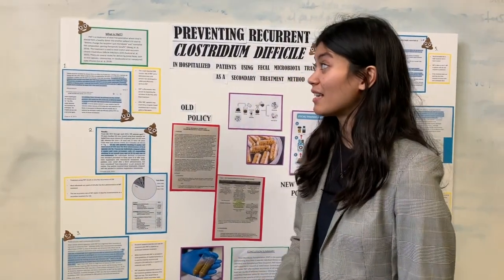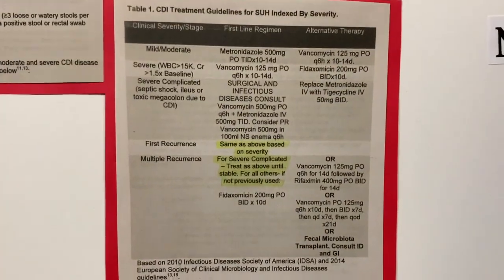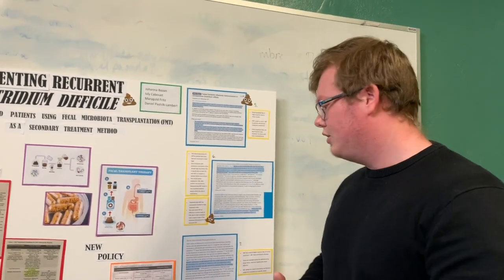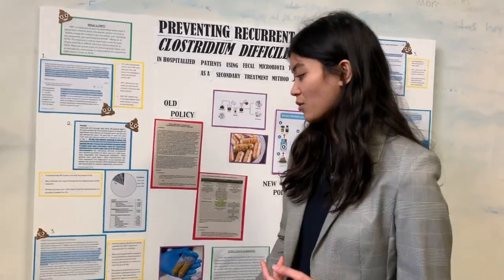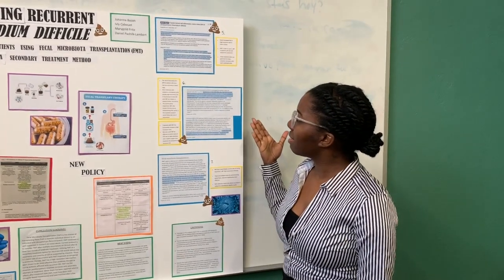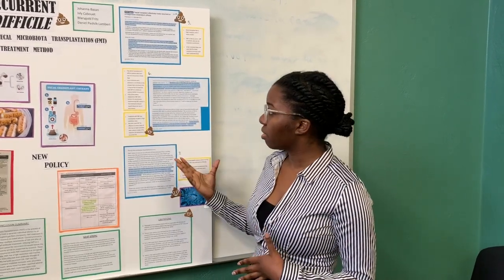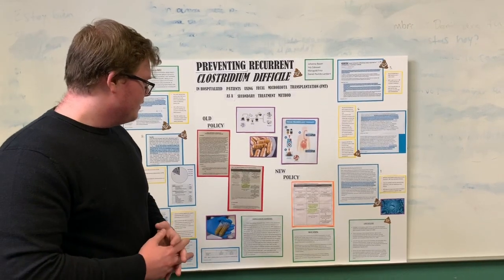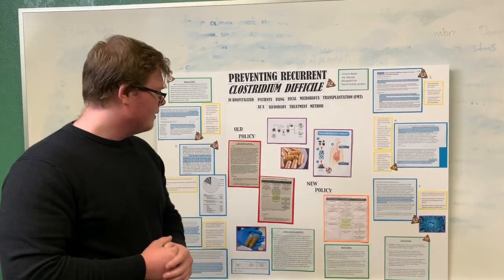Nursing Intro to Research Project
Preventing Recurrent C. Diff in hospitalized patients using Fecal Microbiota Transplant (FMT) as a secondary treatment method.

Group Members:
Johanna Bazan
Ivly Cabouet
Marygold Fritz
Daniel Pashilk-Lambert